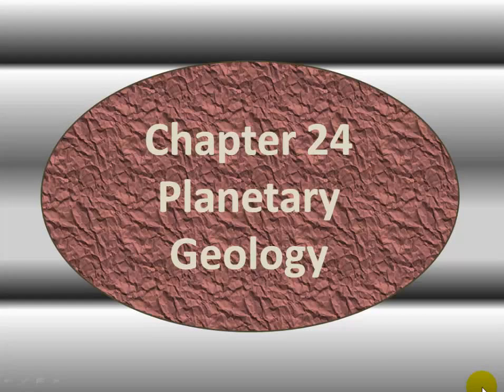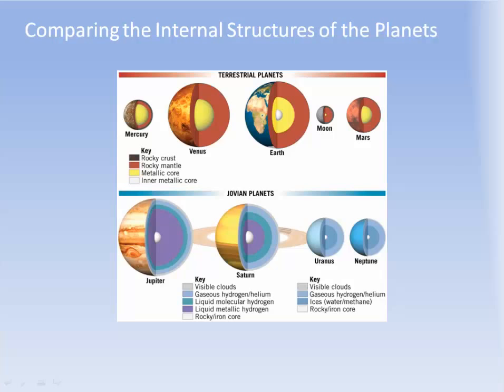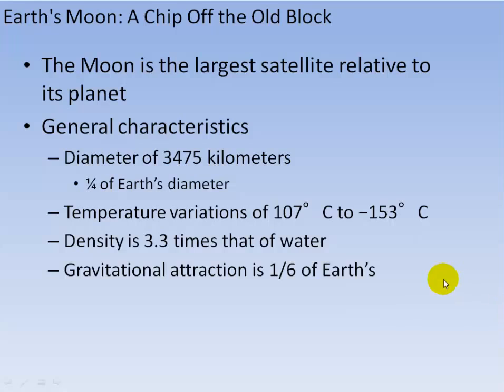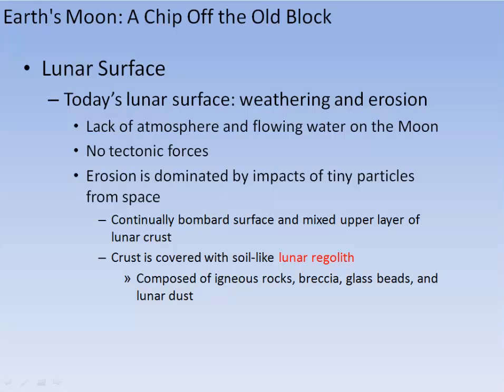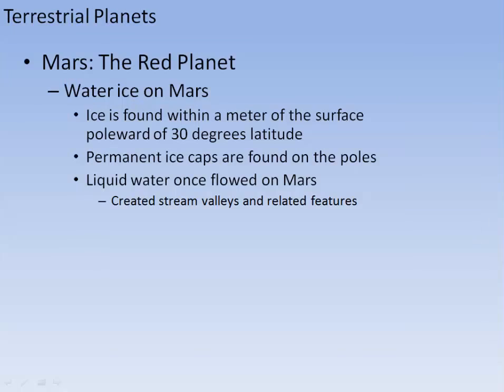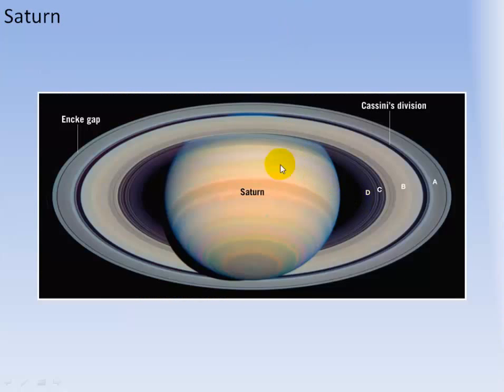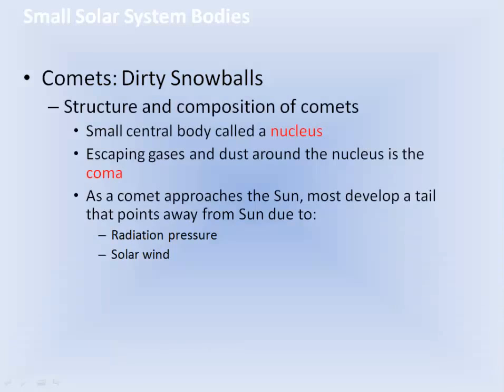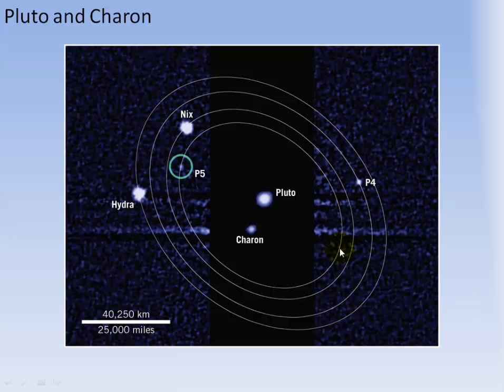GLY1000 Chapter 24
GLY 1000 Descriptive Geology Chapter 24